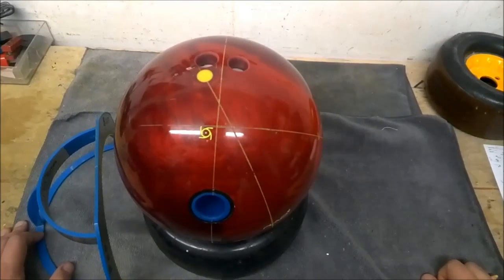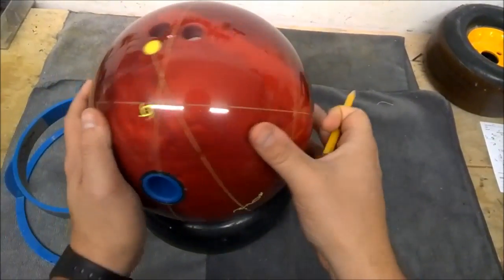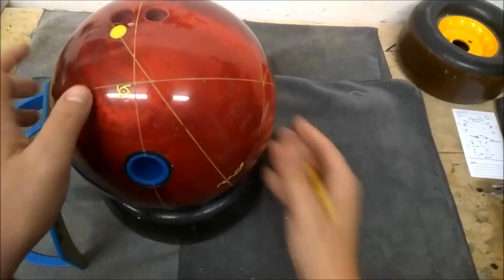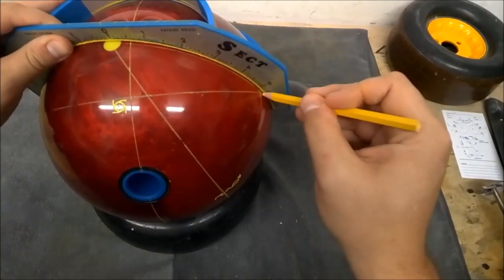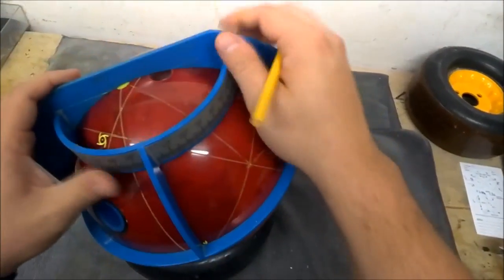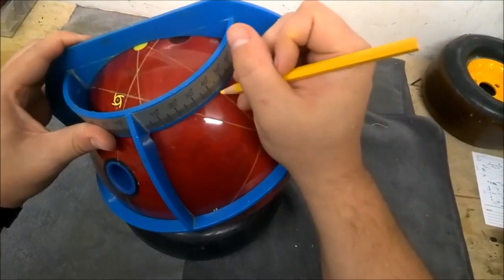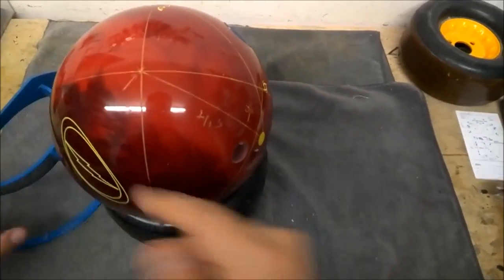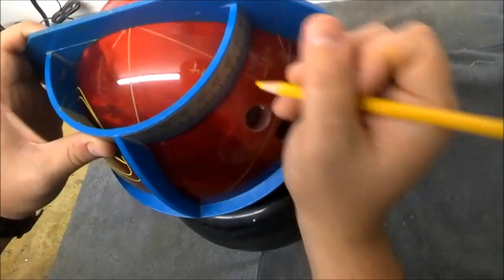Finding Dual Angle Layout On A Drilled Bowling Ball - bowlingball.com One Minute Wednesdays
In this week's One Minute Wednesday, we show you how to determine your Dual Angle drilling layout on a ball that's already drilled.